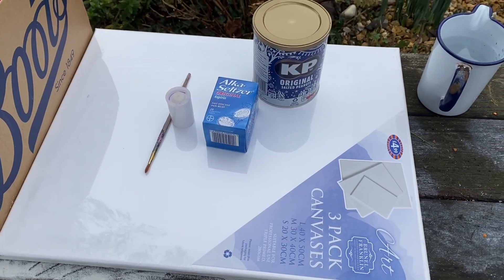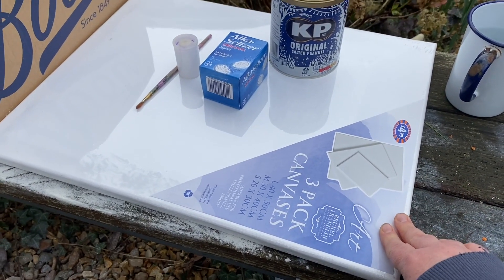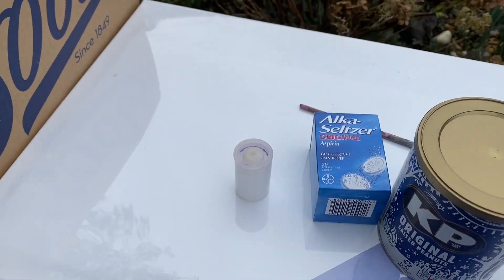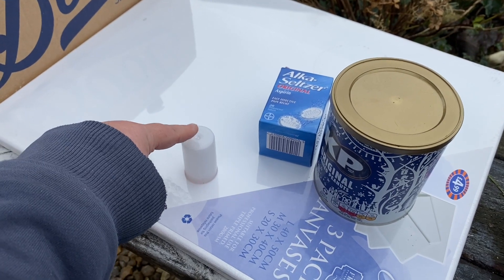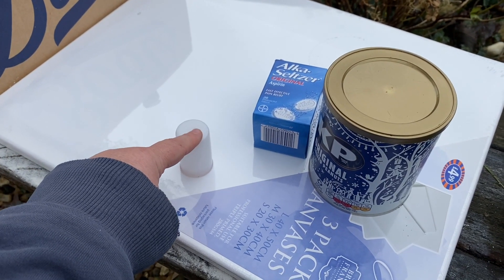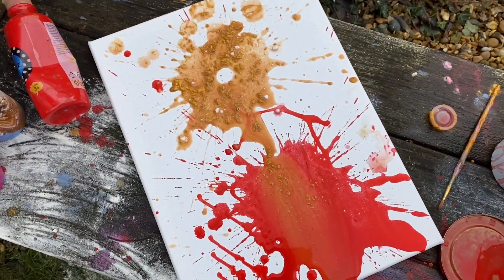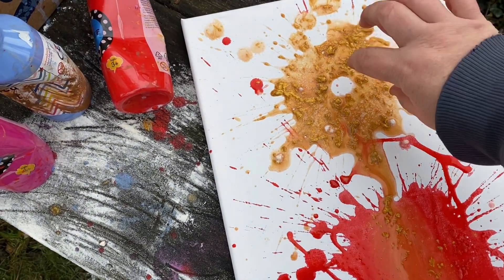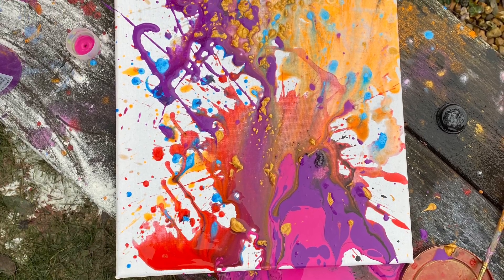Exploding Paint! - Children's art tutorial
CAUTION: Please ensure adult supervision due to using aspirin and shooting objects! Please wear old clothes and be careful of your surrounding area!
My daughters art as prints, postcards and stickers can be found in her Etsy shop and she is on instagram too. She uses the money she earns to buy more art and craft supplies with.
Thank you to my current Patreons who are supporting me as this helps me to be able to create more content for you free on my YouTube channel. Big, Big love xx
Places you can find me:

I am also on Etsy

My Blog (a bit neglected these days but old content is still there)

Are you a Christmas lover too? Join my Christmas accounts.
Facebook Group where you can share things you have found and talk to others